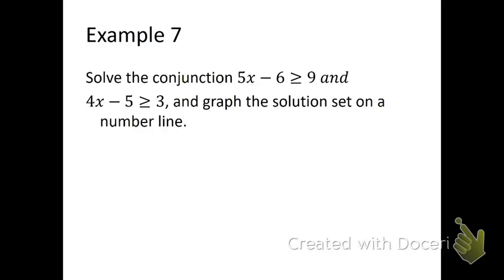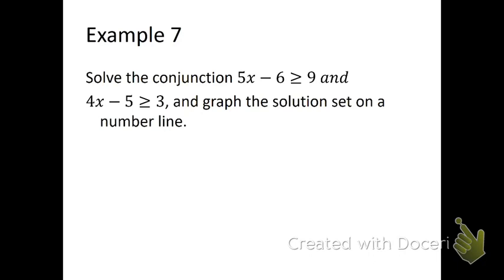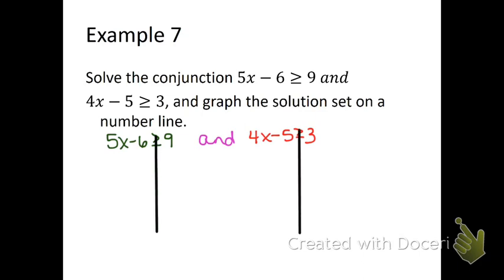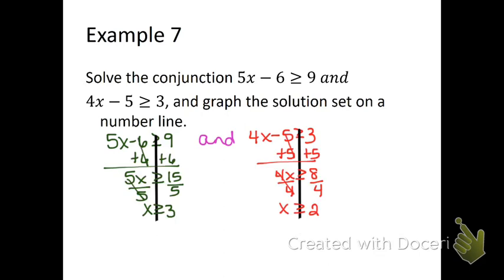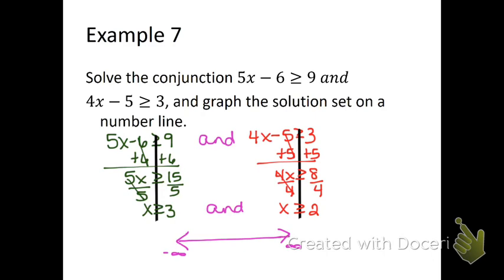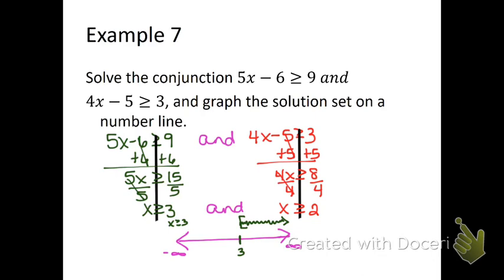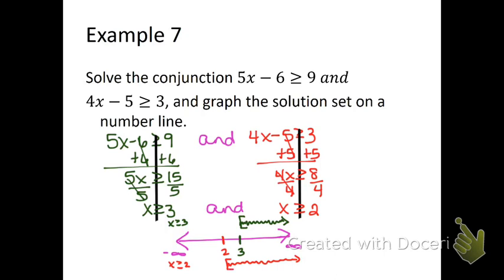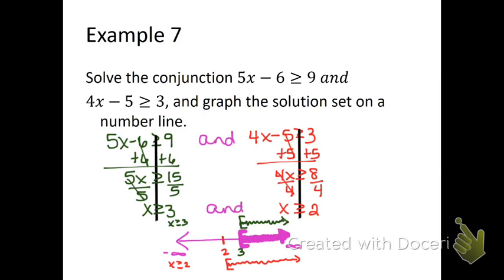A3 2.6 Example 7